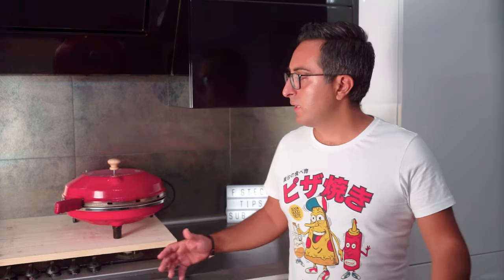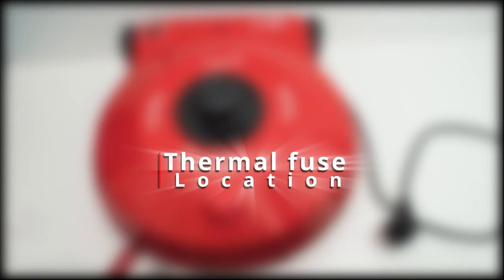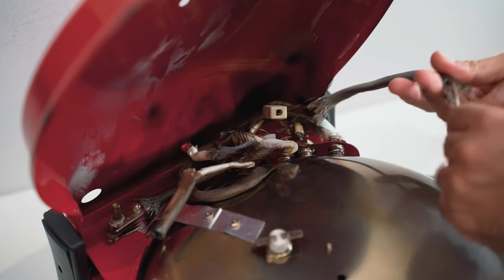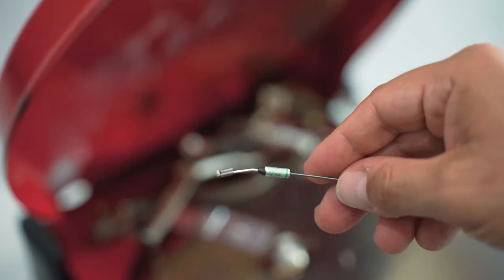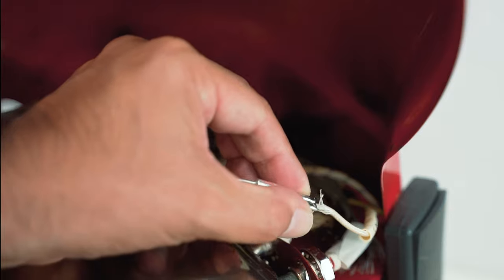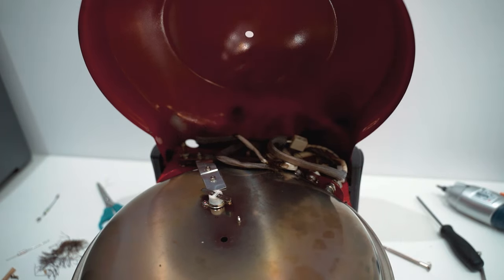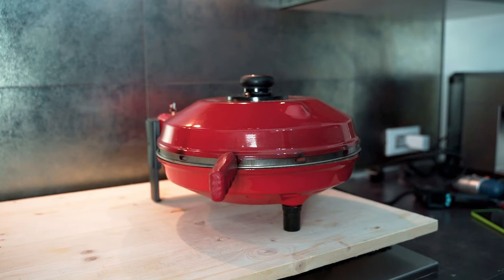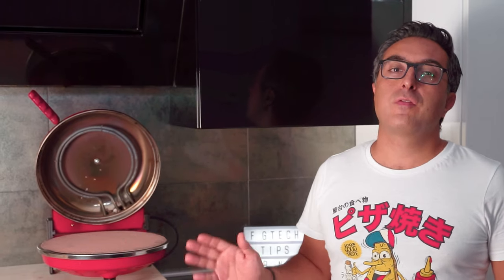Thermal Fuse mod for Pizza electric ovens - Spice Caliente , G3 Ferrari and similiar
Good modding everyone and welcome back to another episode of Pizza Time. In this video i will be showing you how to upgrade or replace the thermal fuse of your electrical pizza oven in just few minutes and for 3 dollars!
The spice caliente has a 240c thermal fuse which is enough especially if you place it at the bottom of the oven, since i moved the heating elements on top, i will be replacing mine with a 300c just for being on the safe side.  Lots of people prefer to remove it completely but i like to keep this safety device in my oven.
Warning! The changes to the oven invalidate the warranty and you do at your own risk, I will decline any kind of responsibility for the changes made by you.

CHAPTERS
00:00 Intro and background information
01:49 What is a thermal fuse ?
03:48 Bypass the thermal fuse for troubleshooting
04:49 Upgrade the 240c thermal fuse with a 300c one
07:15 Temperature and baking test
09:32 Conclusion

LINKS TO THE PRODUCTS I USE:
Link to the silicone pizza mat:

Link to the Spice Caliente Pizza oven

Link to the pyrometer/laser thermometer

Link to the flexible spatula

Link to the stainless steel spatura

If you like to see more content like this please support me

MY SETUP
MY CAMERA
MAIN LENS
COMPACT LENS
MAIN LIGHT
MY RGB VIDEO LIGHTS
LAPEL MIC
SHOTGUN MIC
MAIN TRIPOD

"Roa - Lights" is under a Free To Use on YouTube license
"Sarah Jansen - Miss You" is under a Free To Use on YouTube license